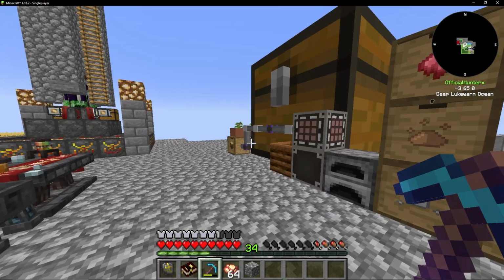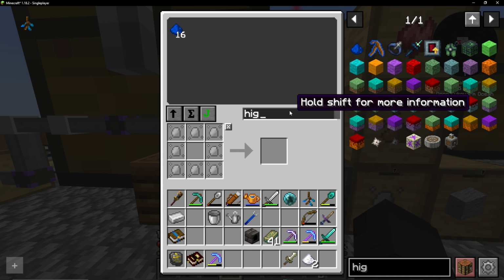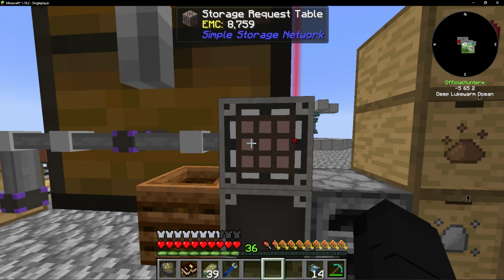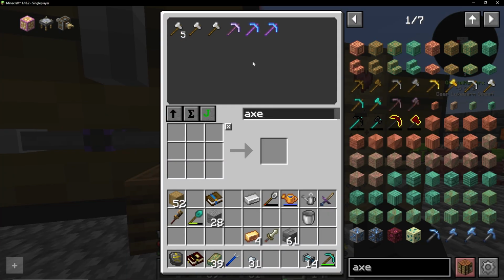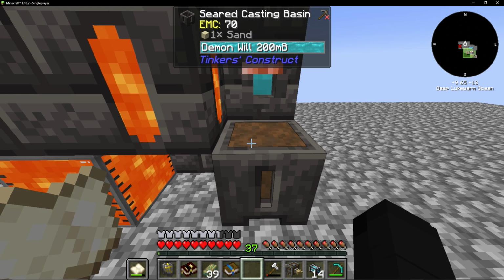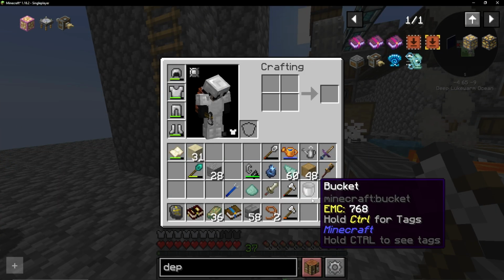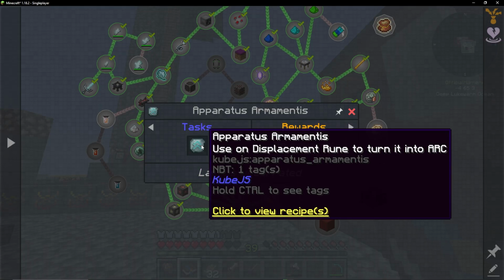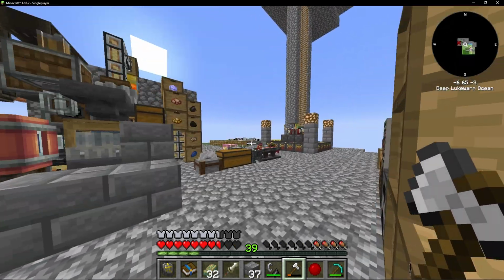Building The Most Basic Alchemy Table Project Sacrifice Episode 7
Watch Hunterx sacrifice himself through this insane new style of skyblock, called project sacrifice a modpack about Blood magic and many more cool mods like create and mystical agriculture in the boundless skies

Project Sacrifice ►
Embark on a legendary quest in the boundless skies with Project Sacrifice a combination of magic, technology and a lot of scars,